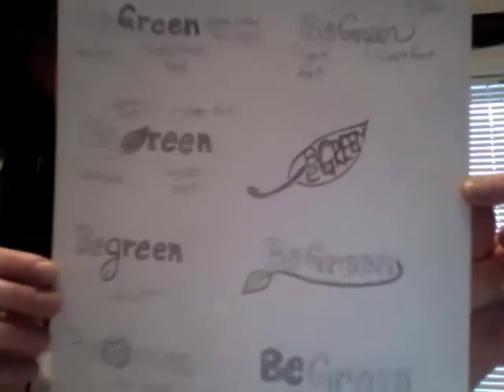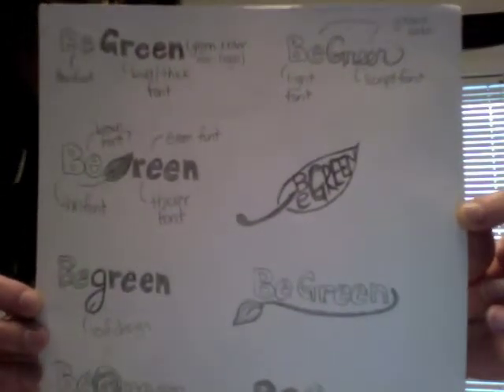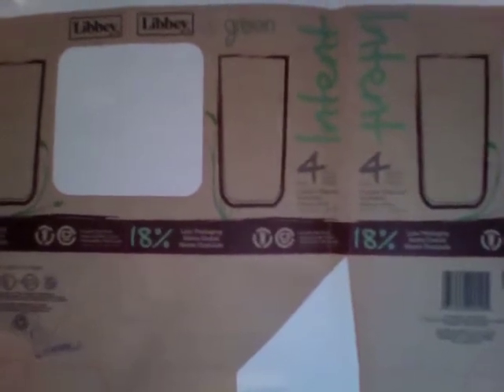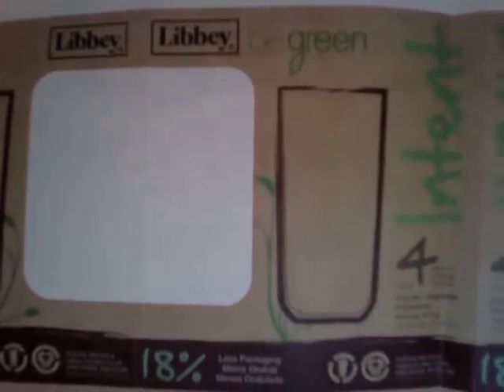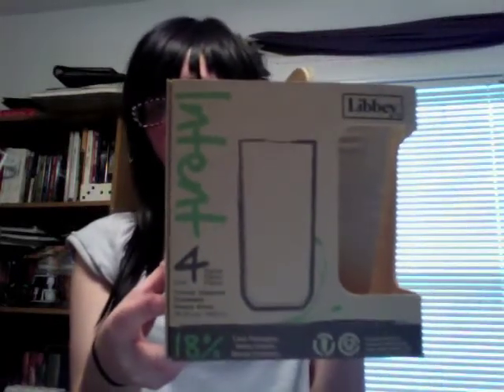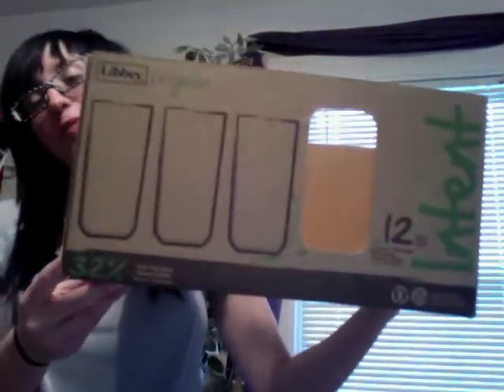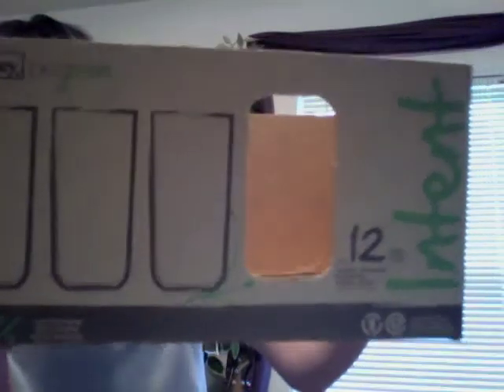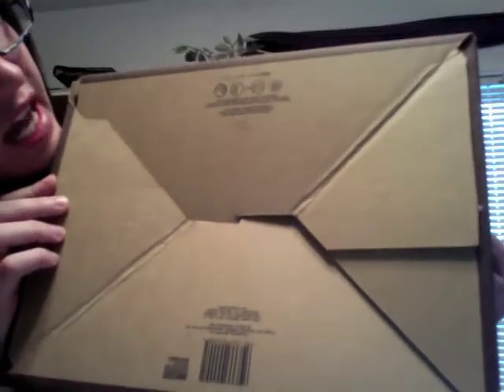VCT 467 Synthesis Client Presentation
This is my client presentation for VCT 467.

Client: Gary Raschke, Libbey Glass Inc.
Project: Sustainable Packaging